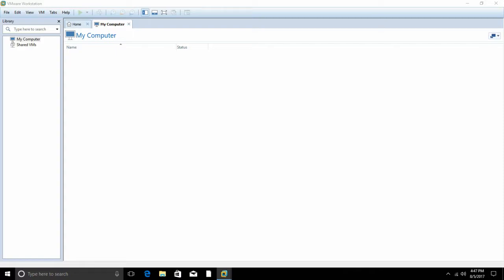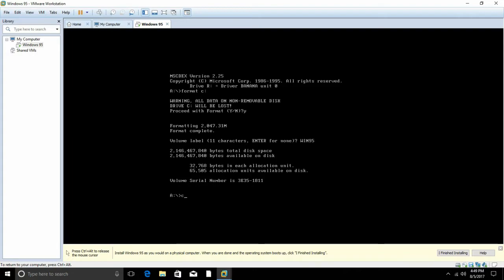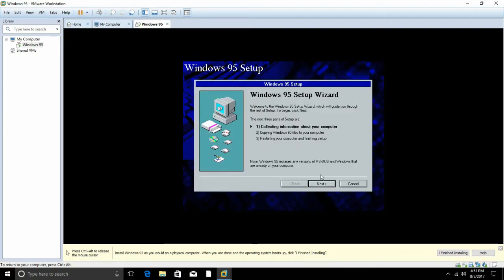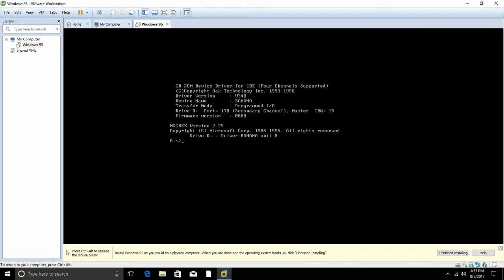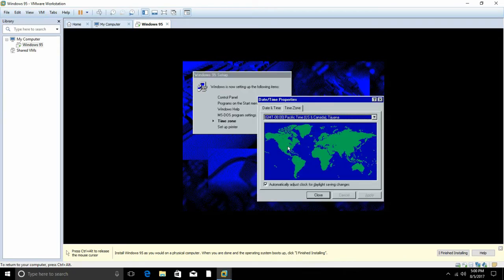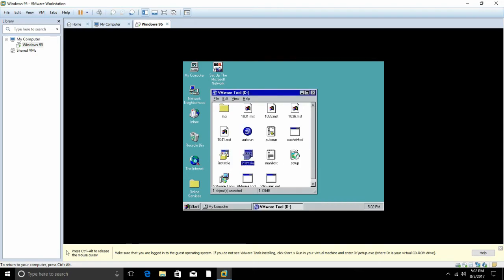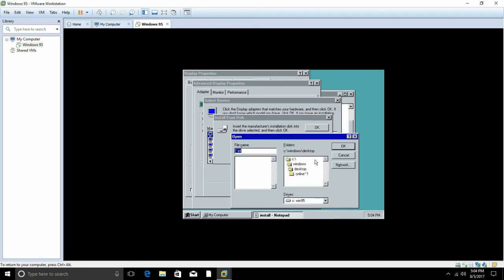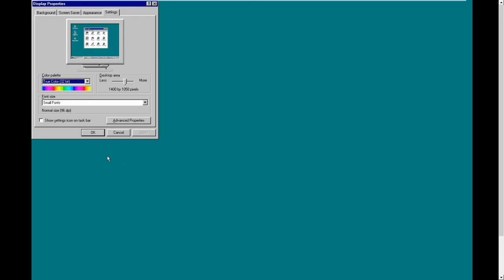INSTALLING WINDOWS 95 IN VMWARE WORKSTATION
In this tutorial, I will be showing you how to install Windows 95 in VMWare Workstation.

1. Select Diskette Images
2. Select either Windows95a.img or Windows95b.img

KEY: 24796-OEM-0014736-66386